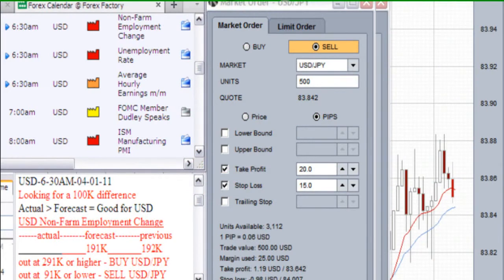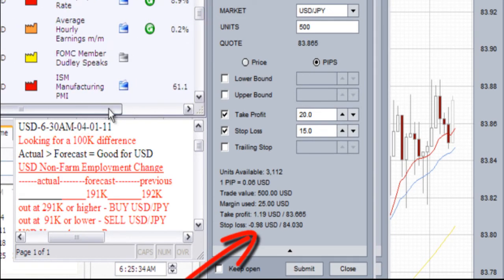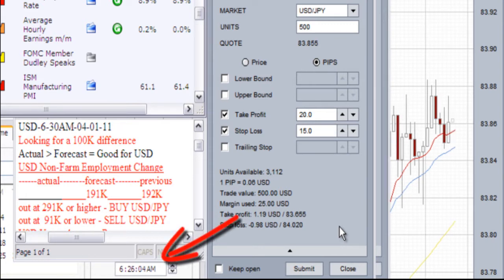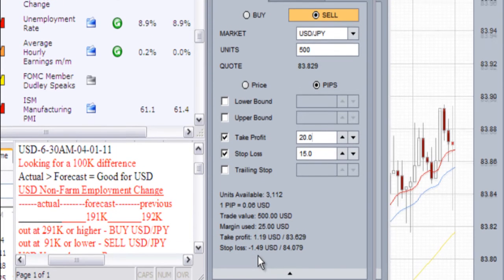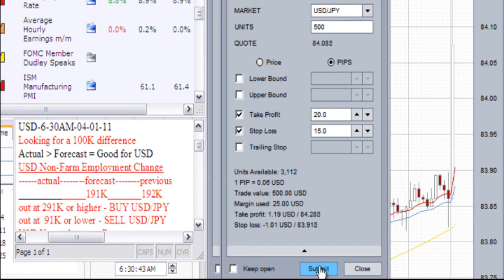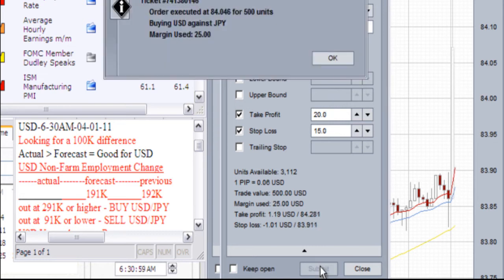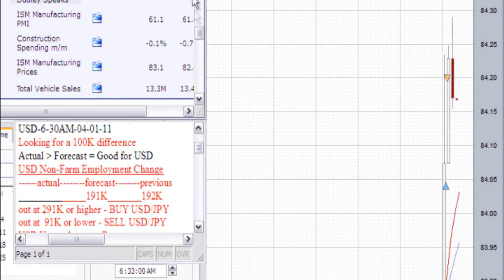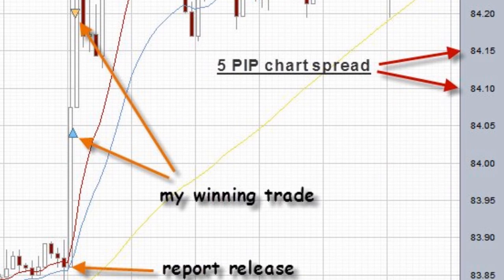Trading the US Non-Farm Employment Change-Unemployment Rate reports for 04-01-11 odds are?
During the US Non-Farm Employment Change and Unemployment Rate Reports for the month of April, 2011, I traded currency pair USD/JPY, here what transpired.